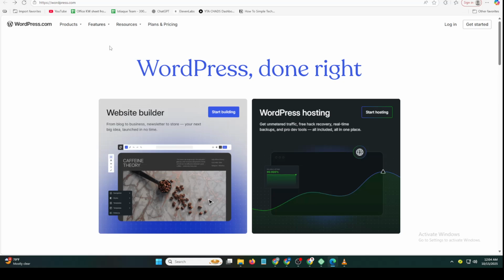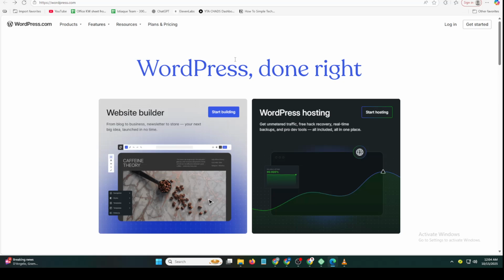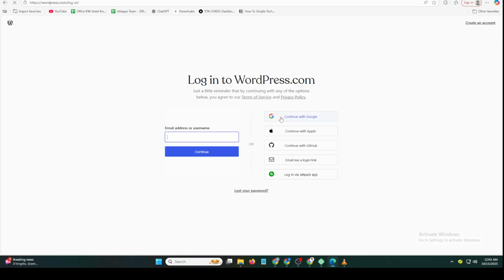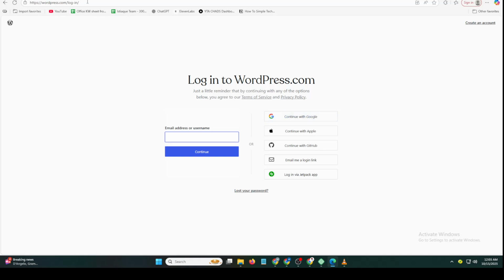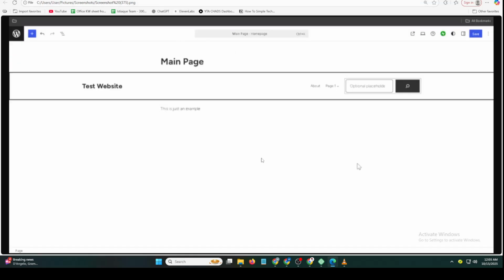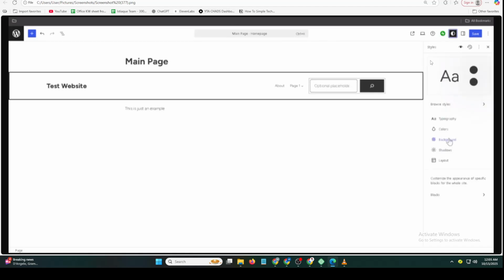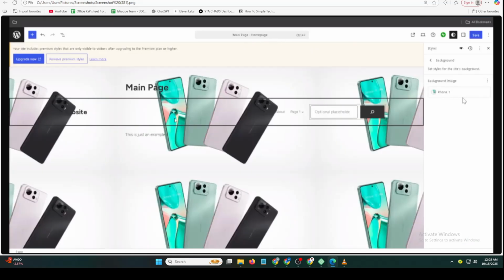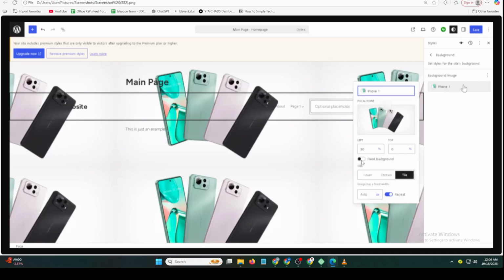How to Keep Background Image Fix While Scrolling in Wordpress - 2025 (Very Easy)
How to Keep Background Image Fix While Scrolling in Wordpress
In this video, How to Keep Background Image Fix While Scrolling in WordPress, you’ll learn a simple way to make your website design look more professional. We’ll cover how to use fixed background settings, parallax effect, and WordPress customization to create a clean scrolling experience. Perfect for beginners and bloggers who want to enhance their site’s visual appeal.